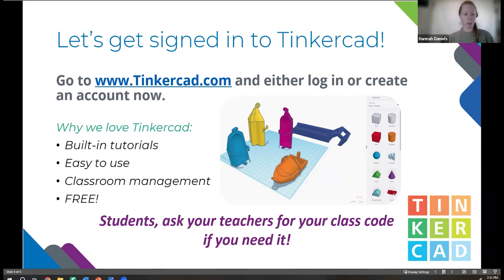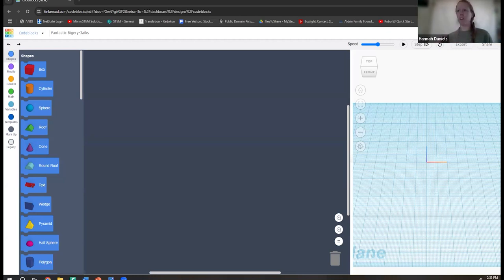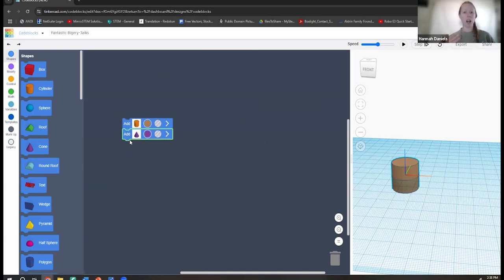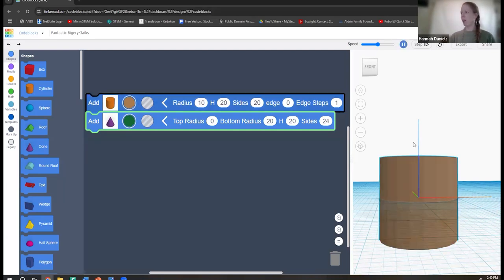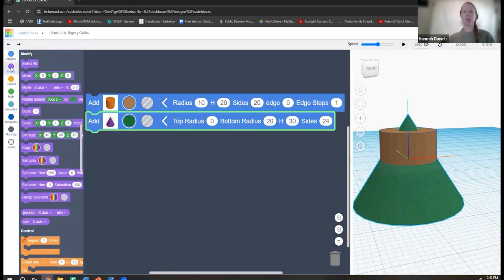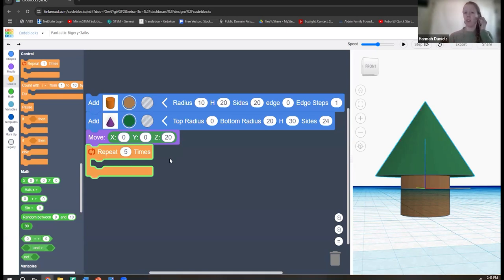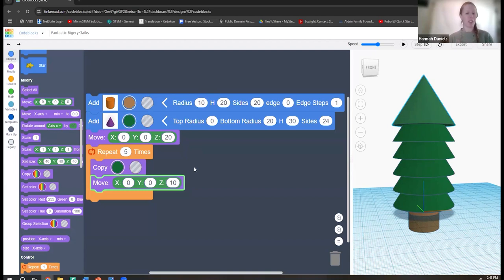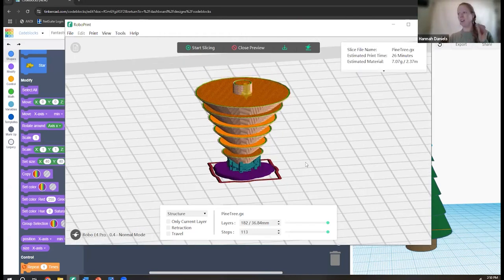Students Welcome! Create a Holiday Tree Using Tinkercad Codeblocks with Hannah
Students are invited to join for this interactive session where we'll build a simple pine tree shape using Tinkercad Codeblocks! No prior code experience necessary.